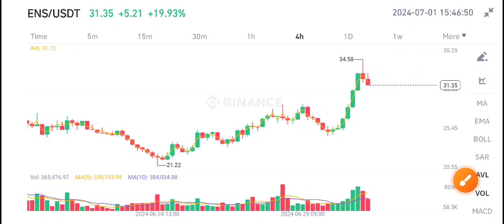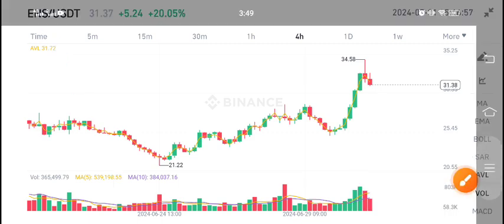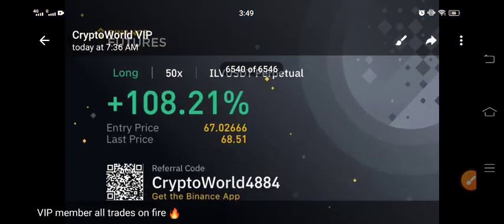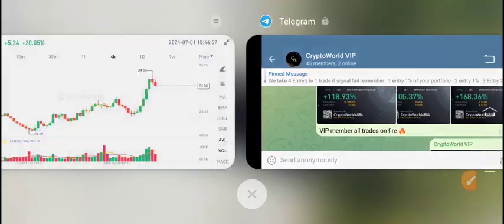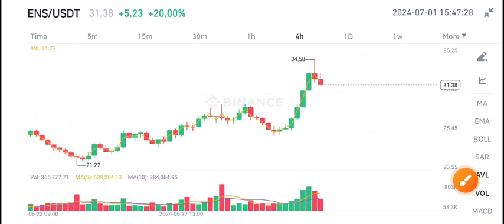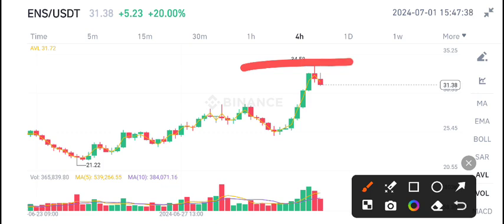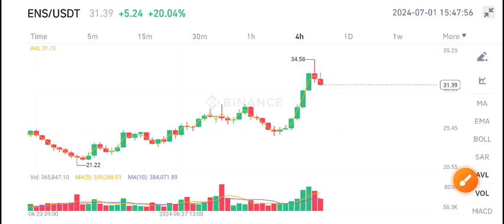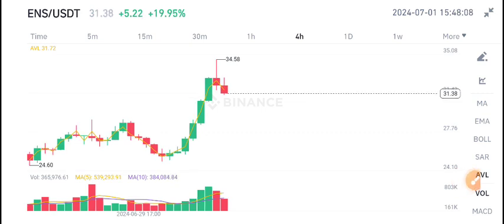ENS Coin Urgent News! Ethereum Name service ENS Price Prediction! ENS Today News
Queries Solved:
1.  today target
2.  price today
3.  price prediction
4.  token today target